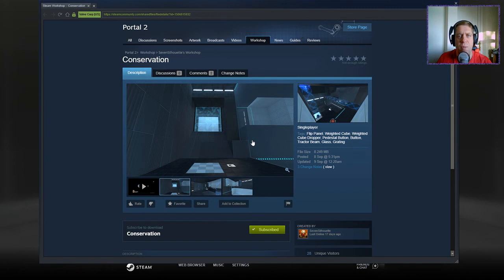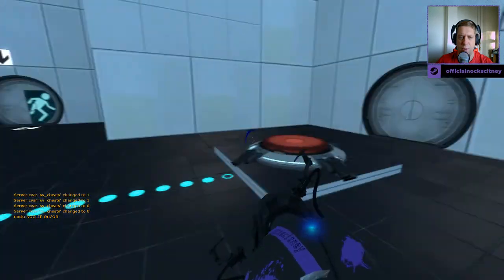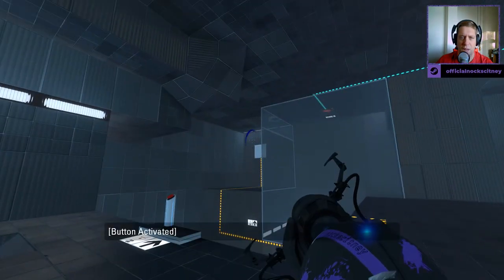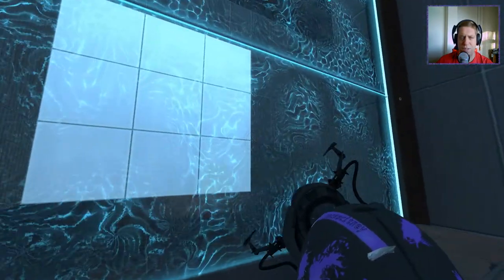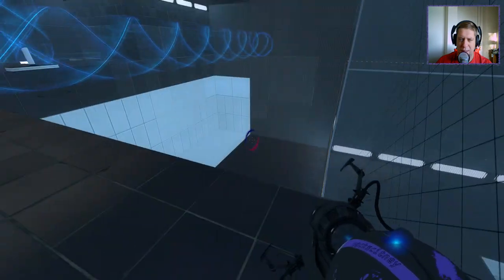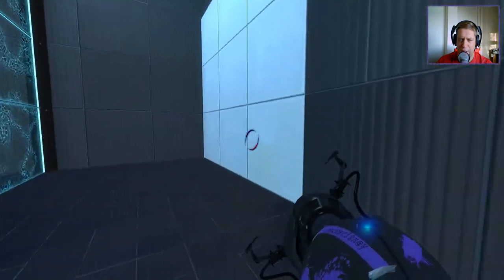[Portal 2] "Conservation" by SevenSilhouette